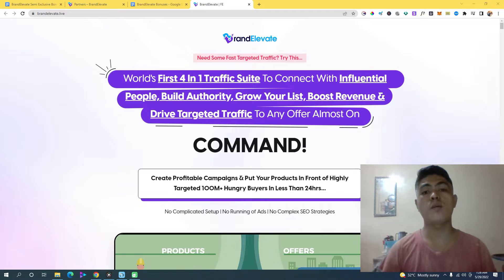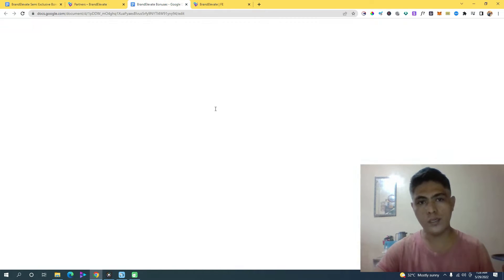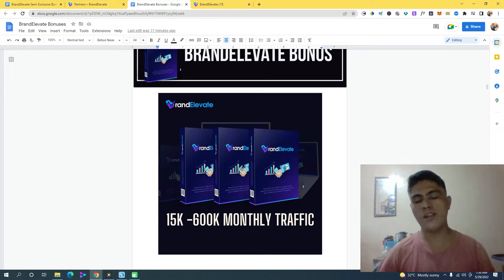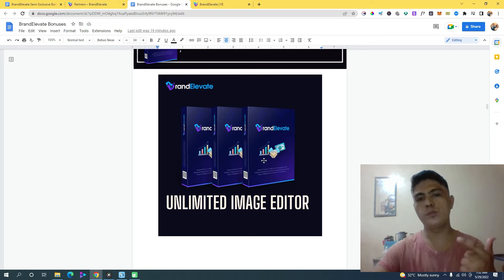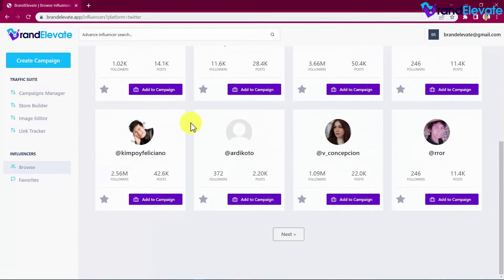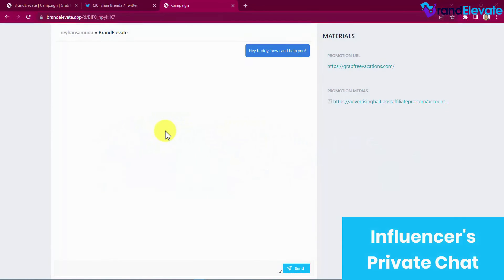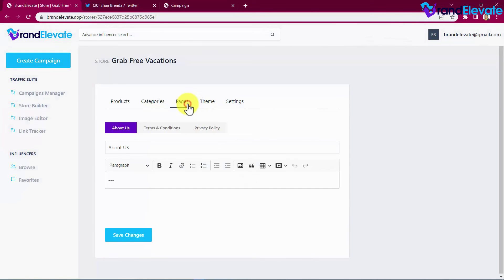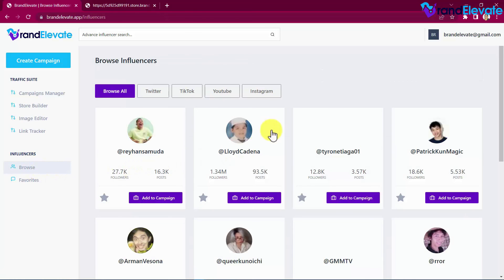BrandElevate Review ( Detailed Review Of BrandElevate + $600 Bonuses )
BrandElevate Review : Get lowest price and my BrandElevate  Review bonuses  👉

BrandElevate is a 4 in 1 software suite that lets you tap in to 100 Million Targeted buyer traffic by connecting to influencers into different social media places.

BrandElevate Review , BrandElevate  , BrandElevate Review & Demo